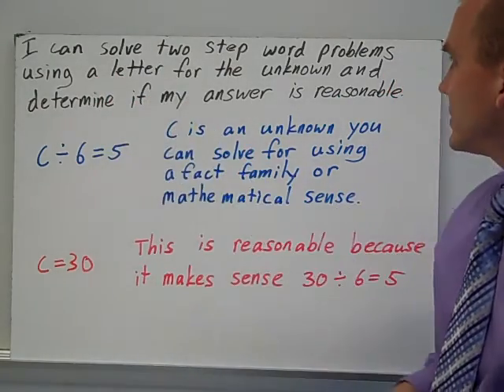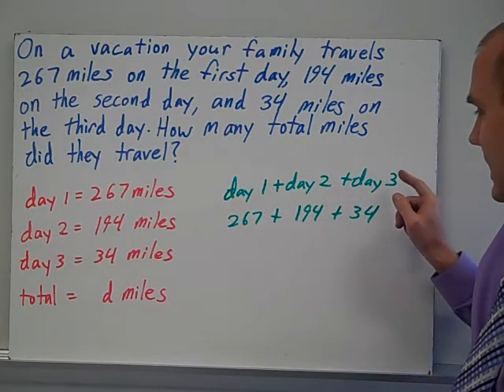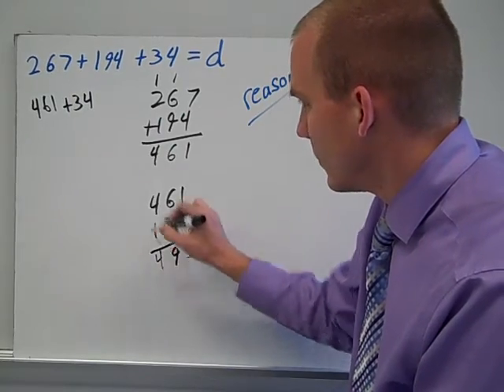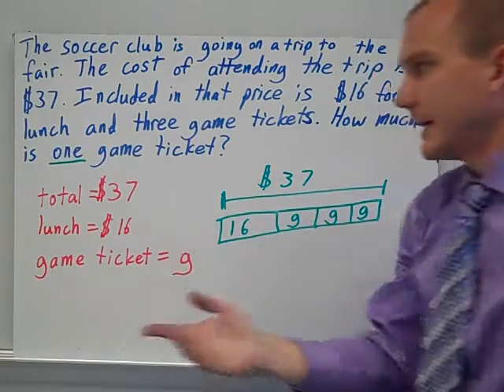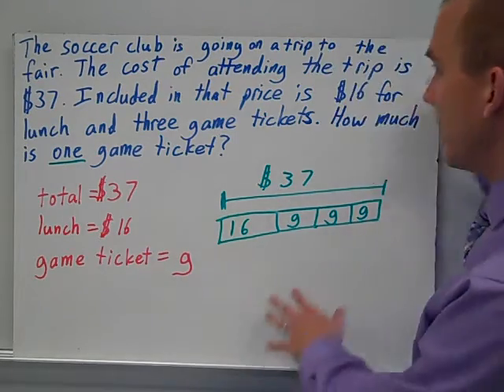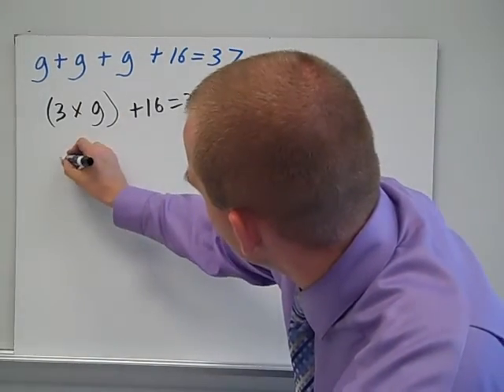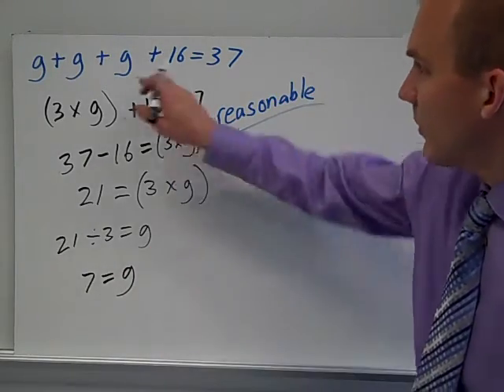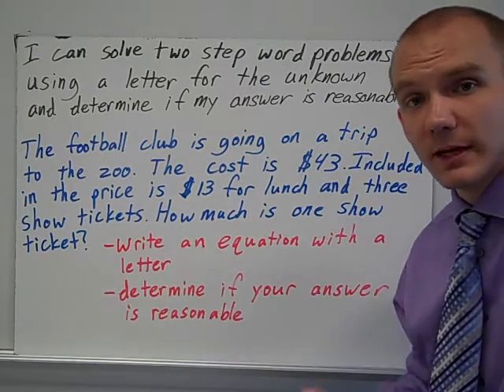3 OA 8 Lesson 3